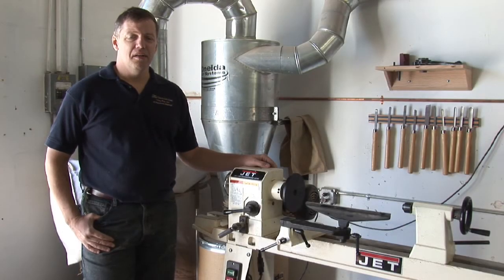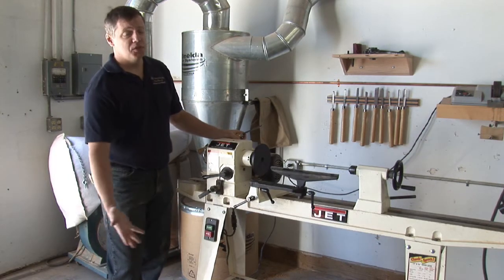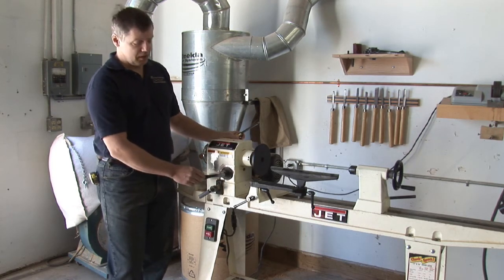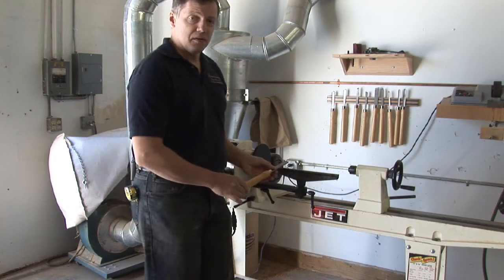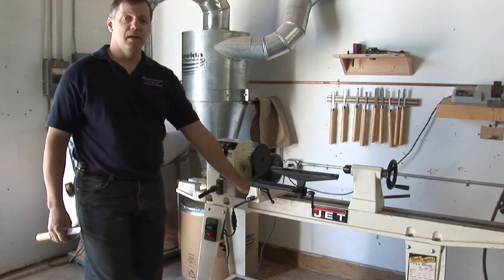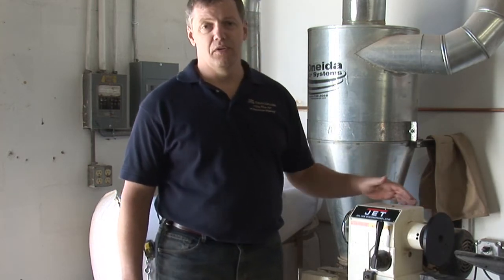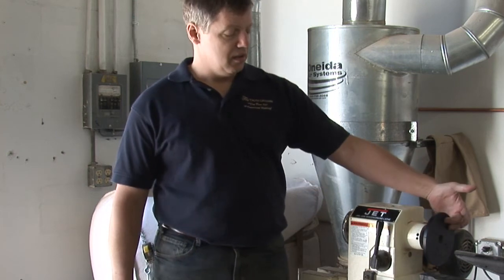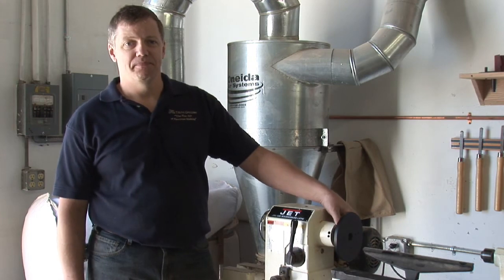Wood Lathe Tips : About Wood Lathe Components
The components of a wood lathe include the stand, a power switch, the headstock, the tool rest, the tailstock, the speed control and the motor. Discover the simplicity of a wood lathe with information from a woodworking craftsman in this free video on wood crafts.

Bio: Dave Trull has been in the woodworking business for more than 18 years, and he started the Trull Gallery, a custom furniture shop, in 1991.

Series Description: A wood lathe is a machine used in woodworking to turn a piece of wood into a bowl, baseball bat, plate, pen or other cylindrical or round object. Find out how a wood lathe works with this free video series on wood crafts.